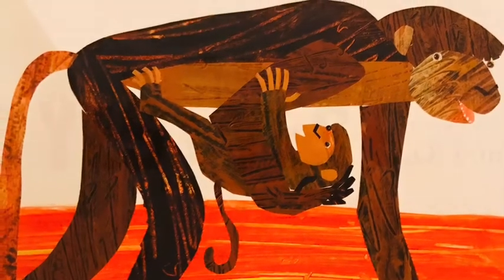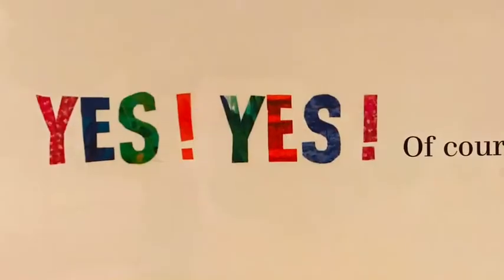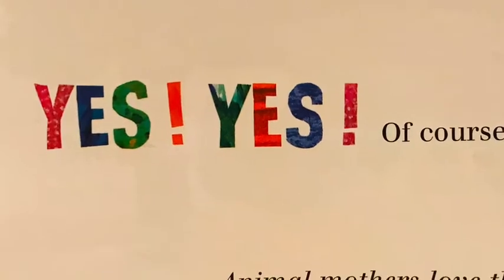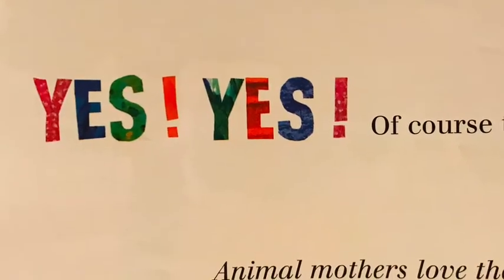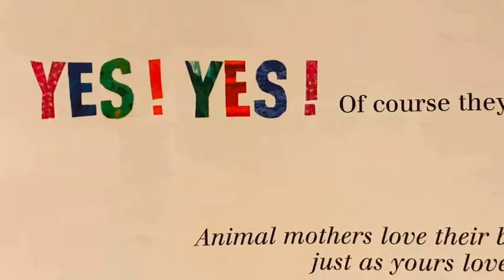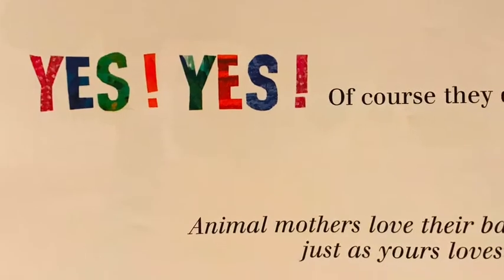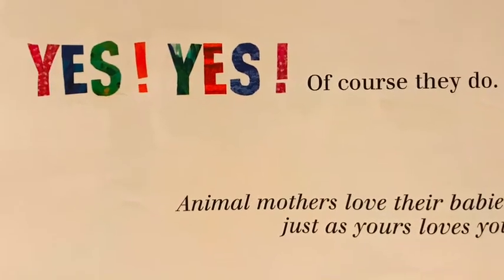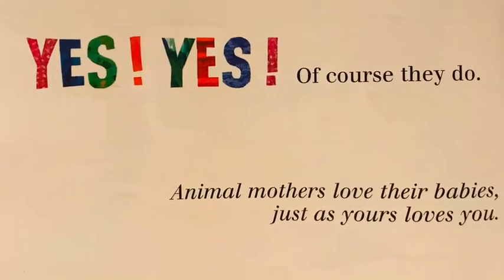Does a Kangaroo Have a Mother, Too?